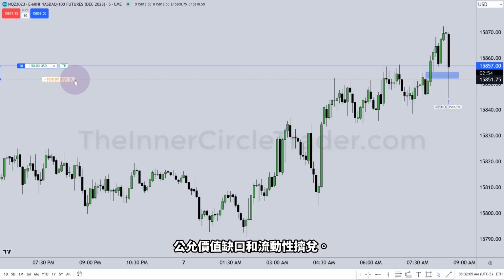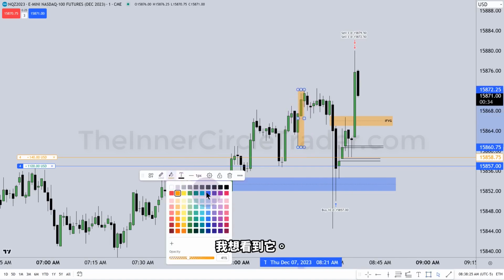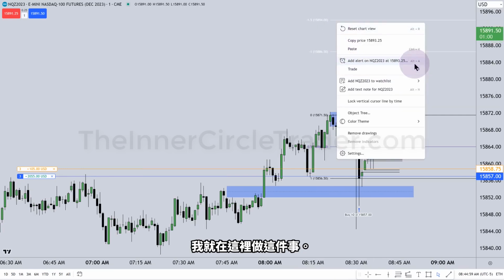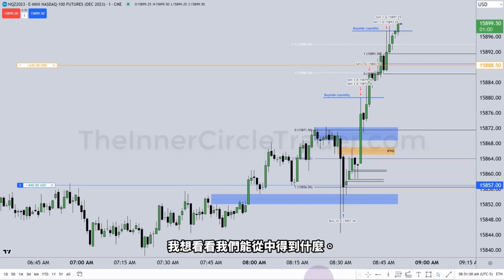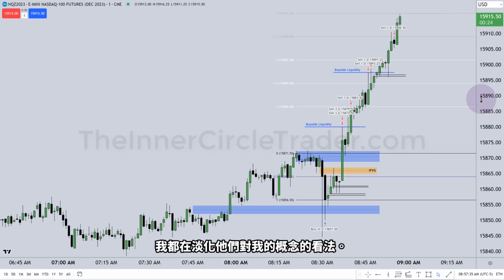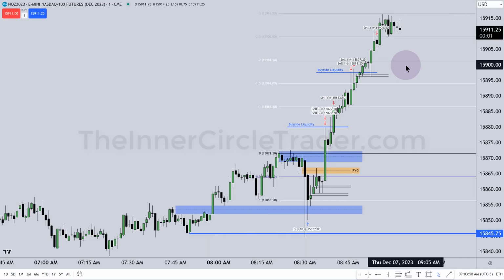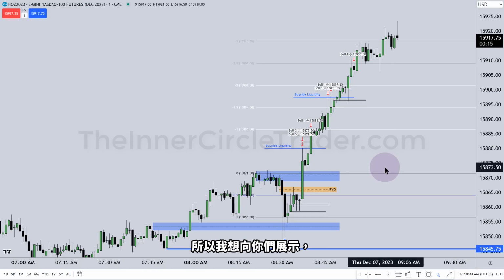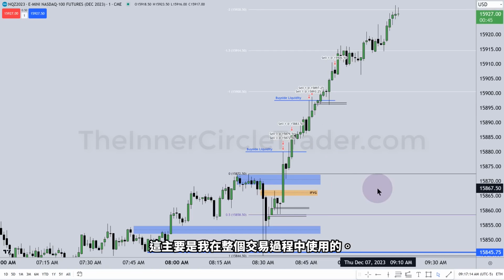ICT-NQ 就業人數即時執行 | 2023 年 12 月 7 日 📉📈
在本期視頻中，我們將展示2023年12月7日的ICT-NQ期貨交易，即時執行的過程，專注於就業人數數據發布時的市場反應和交易策略。這段影片旨在幫助交易者了解在重要經濟數據公布時如何把握交易機會。內容包括：

就業人數數據的重要性 - 解析這一數據對市場的影響，為什麼交易者需密切關注這些發布。
即時交易執行示範 - 演示在2023年12月7日，如何根據即時就業人數數據進行交易執行，以及選擇的進出場點。
市場反應分析 - 討論市場如何對就業人數數據作出反應，包括價格波動和潛在交易機會。
風險管理策略 - 分享即時交易中需要考慮的風險管理技巧，以減少潛在損失並保護資本。
無論你是期貨交易的新手還是希望提升應對宏觀經濟數據交易技巧的經驗者，這段視頻都將為你提供有價值的見解和實用的策略。